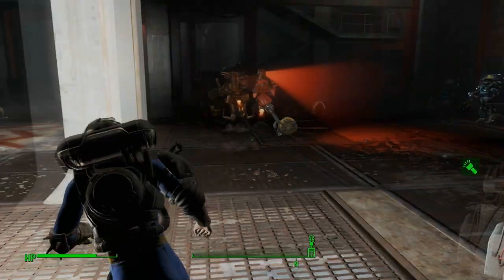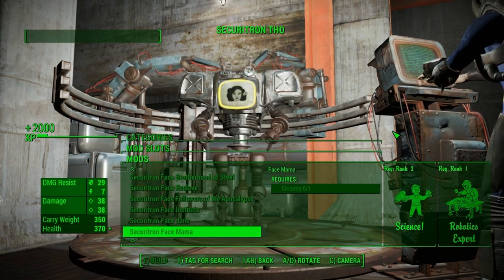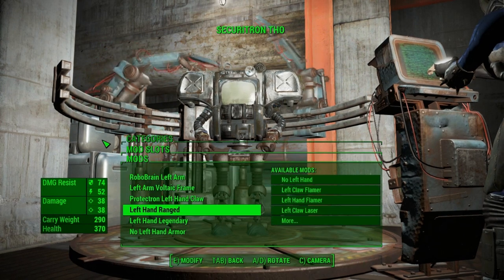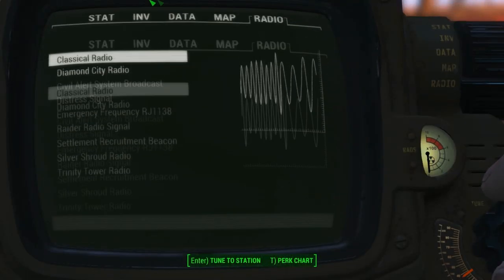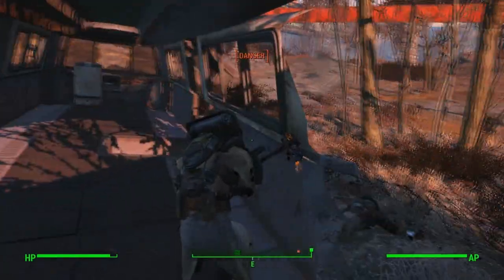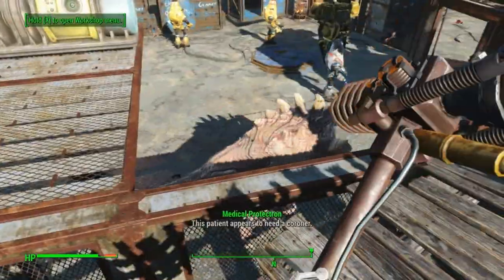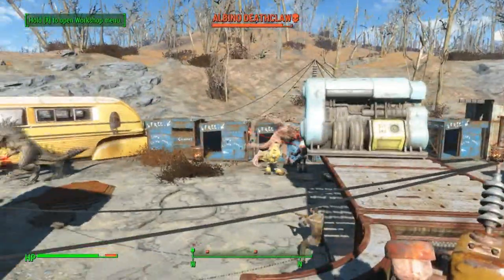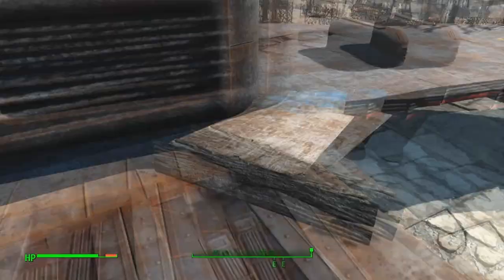SECURITRON IN THE COMMONWEALTH! Fallout 4 MODS Ep.1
FALLOUT SECURITRON MOD, BABY GIVE AWAY!

(There is some other little ones in here that are not important)